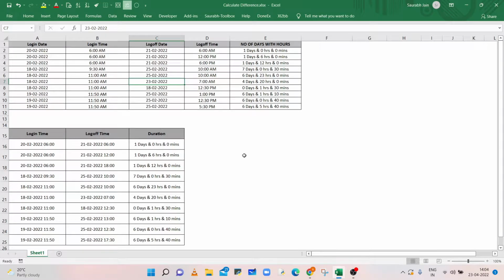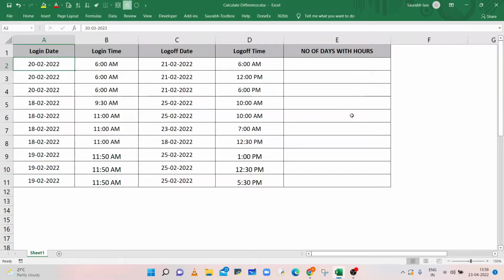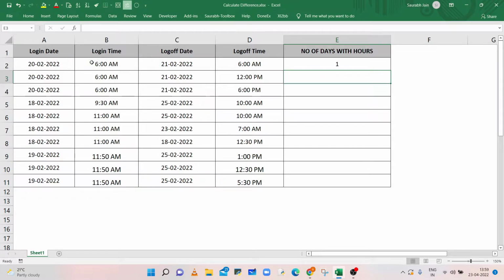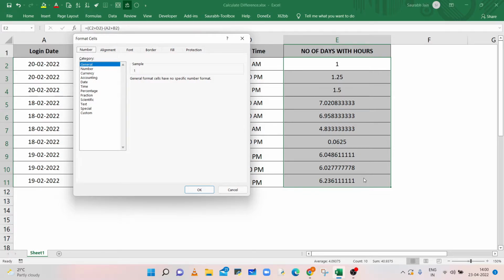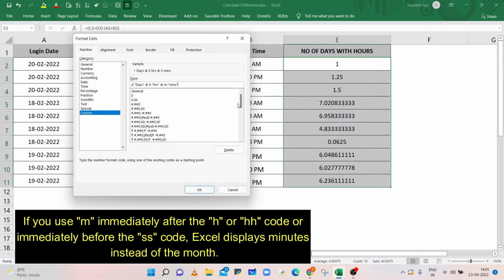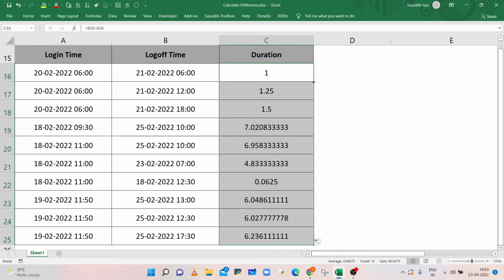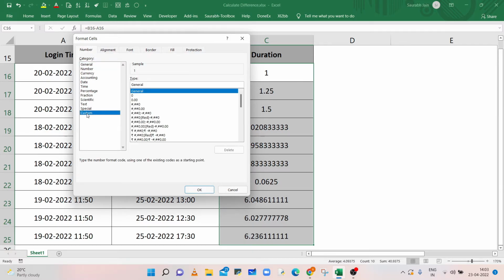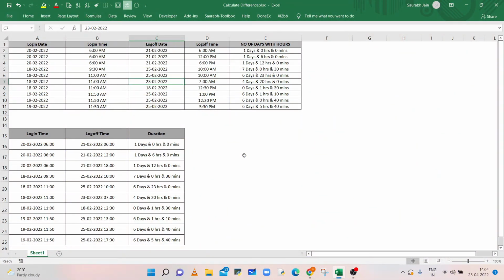Simple & Easy: How to get difference in Date and Time in custom format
In this video you will learn how to get difference in date and time in any custom format using simple steps.